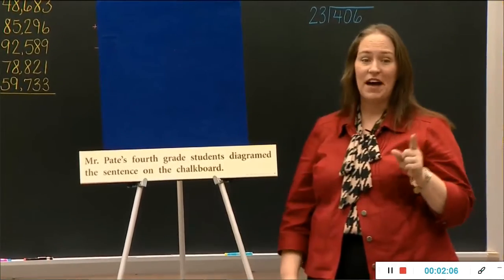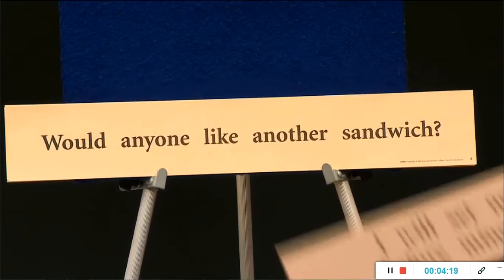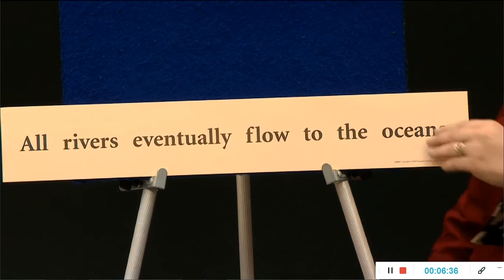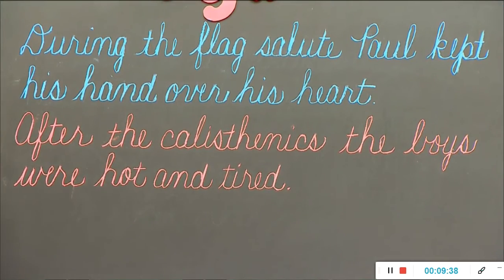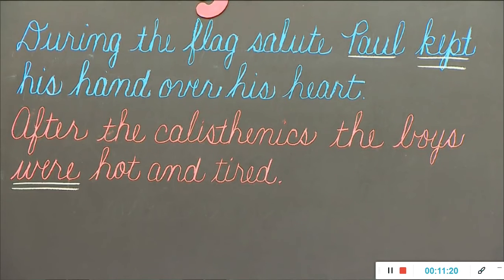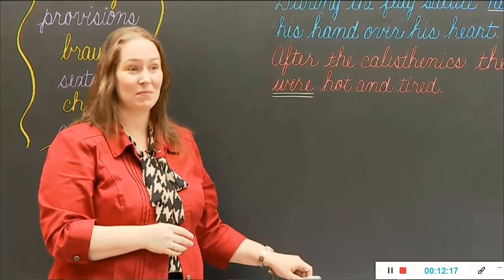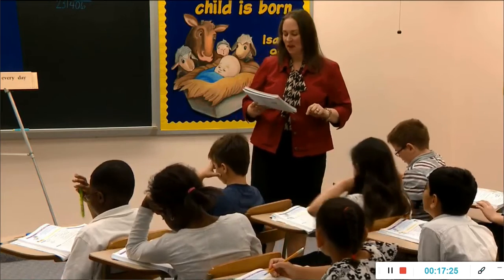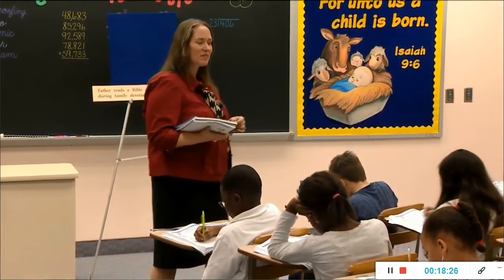GRABACION CLASS LANGUAGE 4 LESSON 81